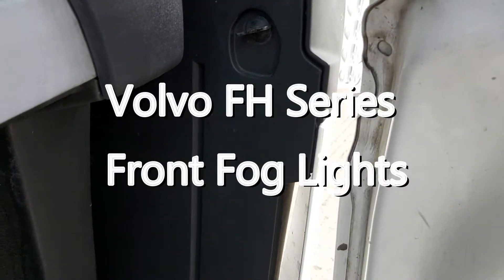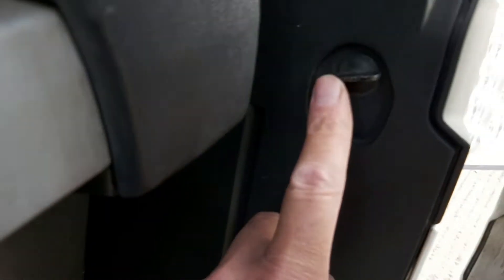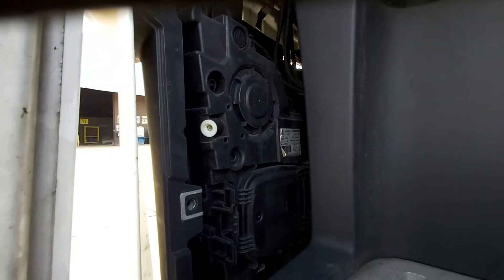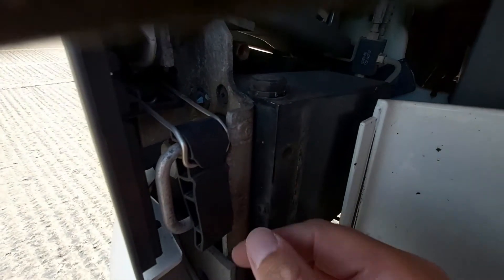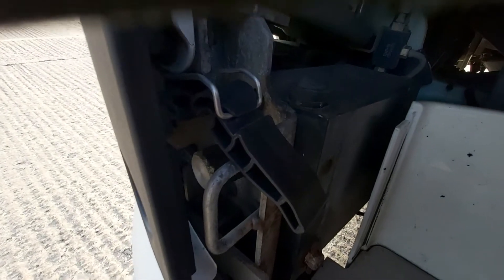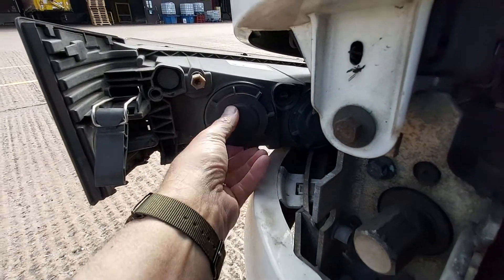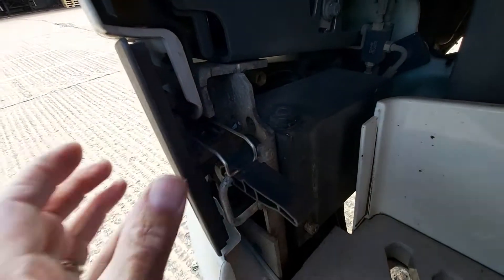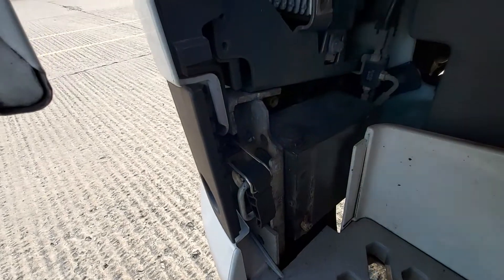Volvo FH Series - Front Fog Lights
If you would like your video/s to be featured on this channel, send your email with an mp4 format link of your Dog/s, Truck, Car or Motorcycle to:
By sending your video/s to this email for use on this channel, you understand you are giving your permission for it/them to be used and or edited for commercial gain by the creators of this channel and in by doing so you are giving up your right/s to any and all copyright/s claim/s now and in the future, against the creators of this channel.
Only send video/s if you are the sole owner/creator of its content.
You understand that NO PAYMENTS will be made to YOU whatsoever if your video, or any part of it is used on this channel.
The creators of this channel will use and edit videos sent to them in good faith and will remove any and all videos from this channel if it can be  proved to them that the video/s used did not/do not wholly belong to the provider of aforementioned videos.

many thanks👍💕💕💕